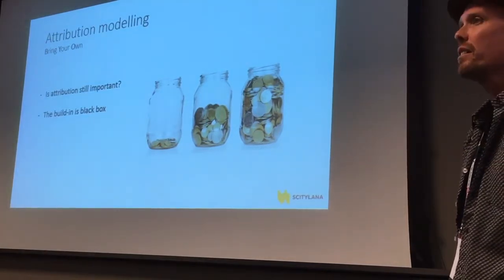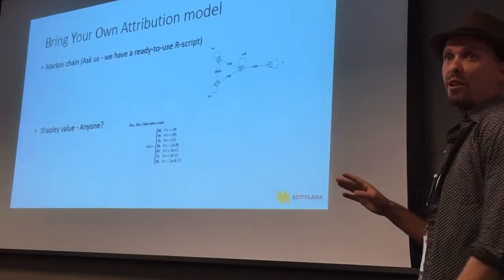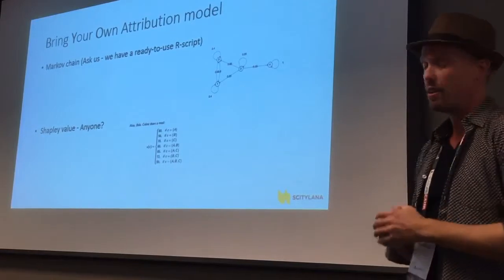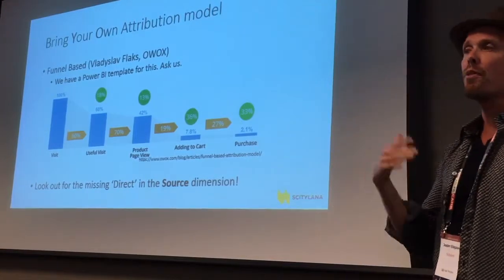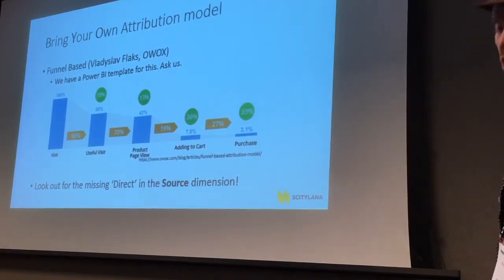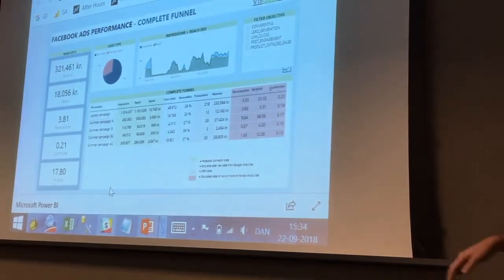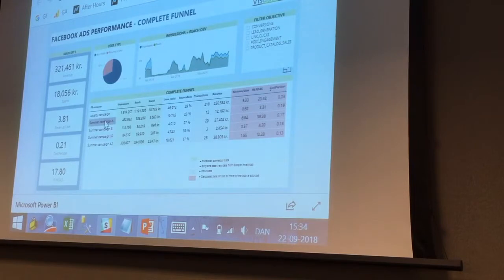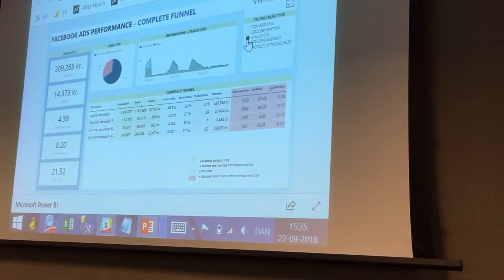Rapid BI prototyping for analytics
Live measurecamp 13 session: rapid BI prototyping by Jesper Ellegaard